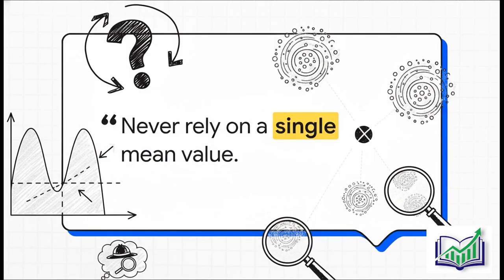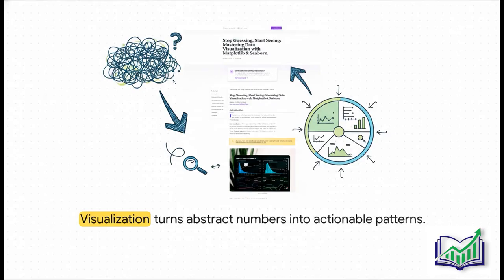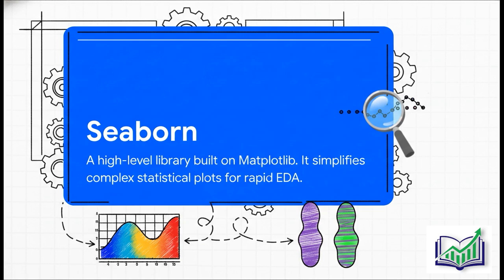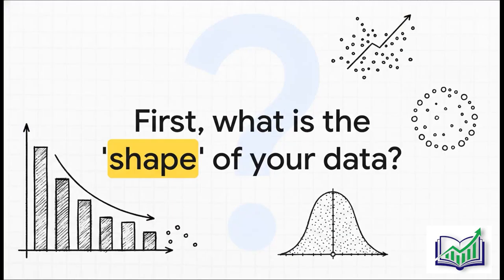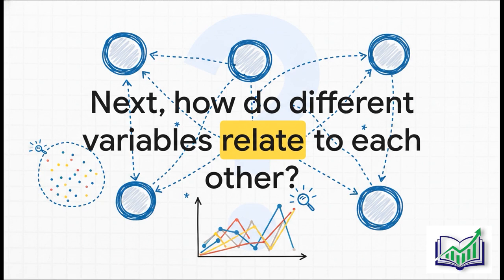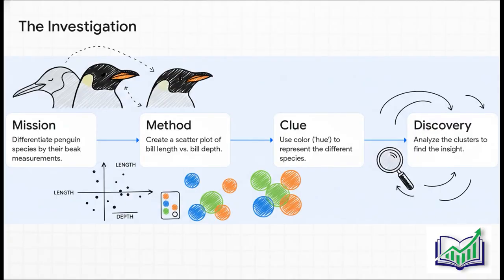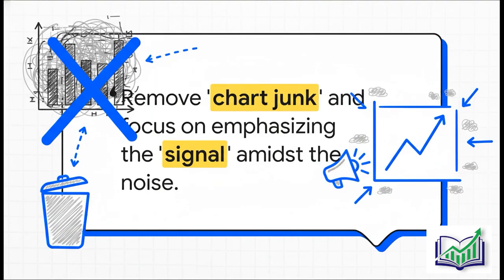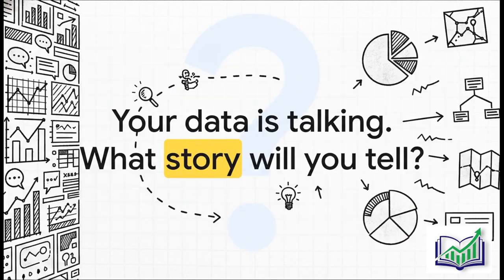Article 02 : Stop Guessing, Start Seeing: Mastering Data Visualization with Matplotlib & Seaborn